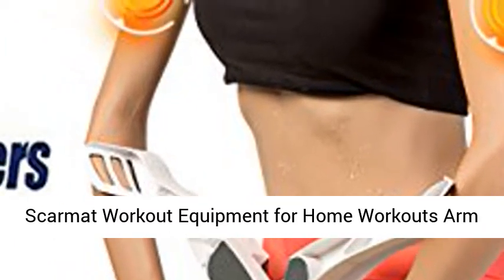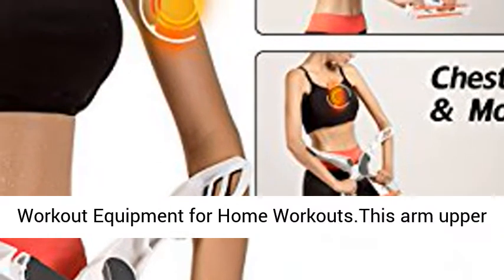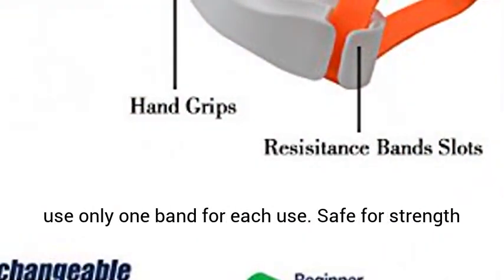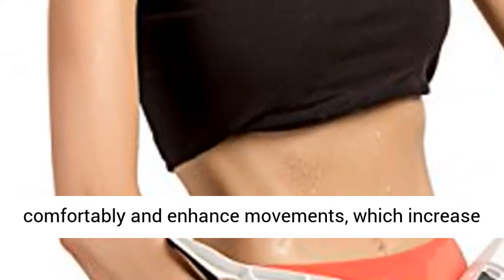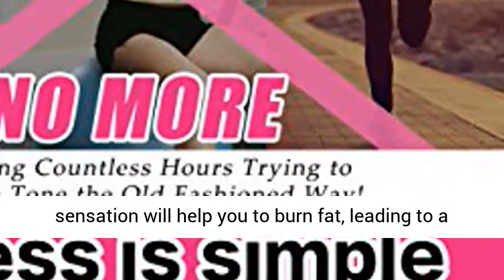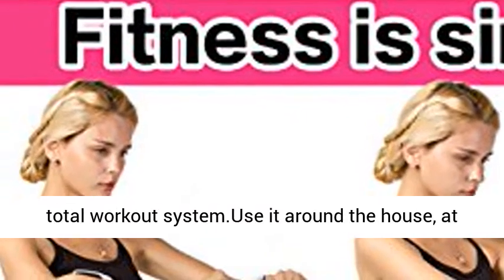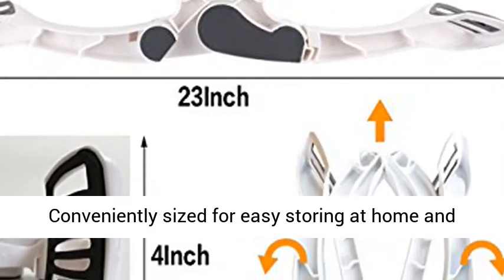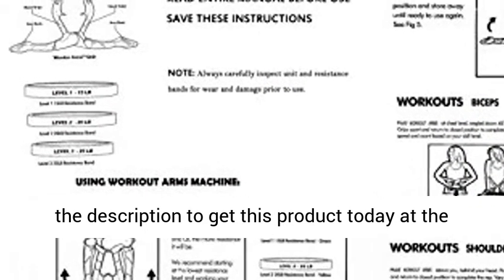Workout Equipment for Home Workouts Arm Machine System Excerise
Best Workout Equipment for Home Workouts.This arm upper machine makes you to improve in performance and develop firm, smooth and toned arms at home.Please use only one band for each use.
Safe for strength training at home or outdoor .This arm device have a unique design which enables your hands to sit comfortably and enhance movements, which increase your chest, biceps, shoulder and triceps.
Easy to use and it gives you necessary comfort during the time of its use. The breakthrough fitness sensation will help you to burn fat, leading to a faster weight loss and gaining of a fitting body.
Get fit and firm arms in minutes a day with the it total workout system.Use it around the house, at the office, or pack it in your suitcase.
Conveniently sized for easy storing at home and office or travelling to anyplace to achieve continuous exercise.Package Including?One Arm Machine + 3 bands+ instruction